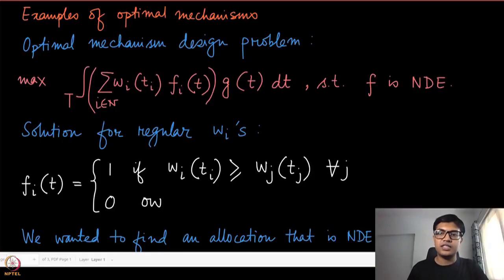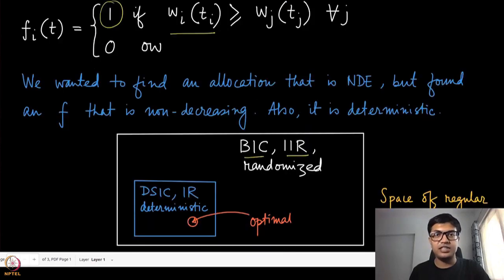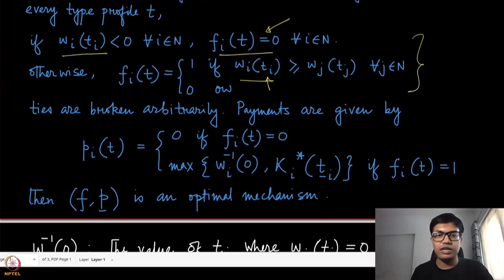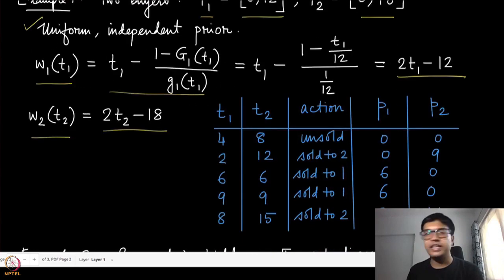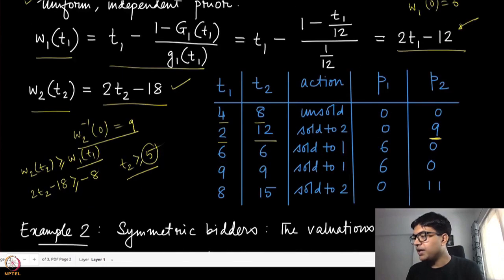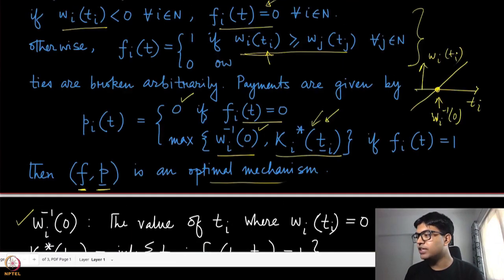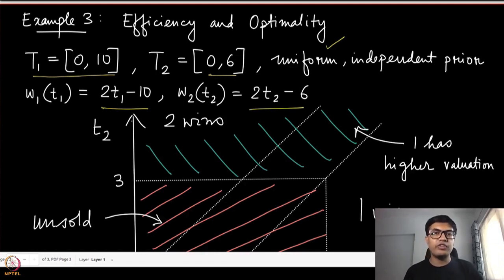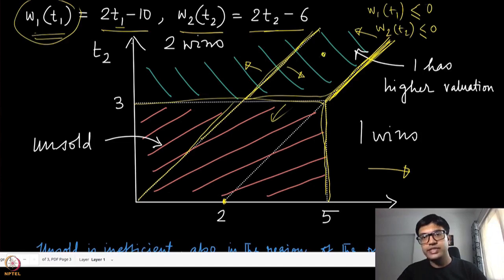Module 61: Examples of Optimal Mechanisms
Week 12: Module 61: Examples of Optimal Mechanisms